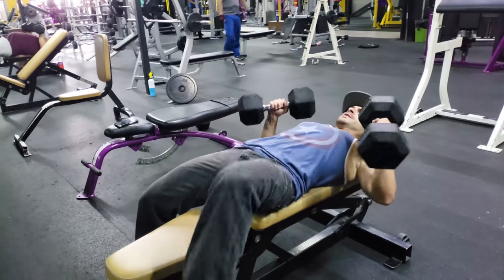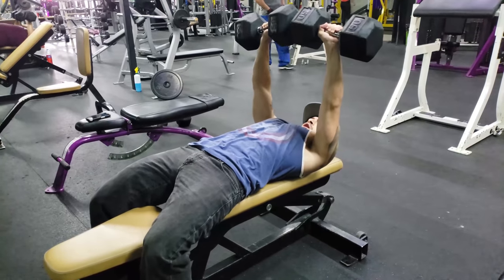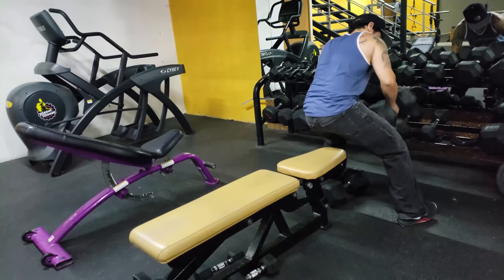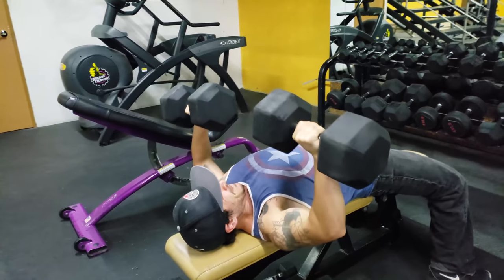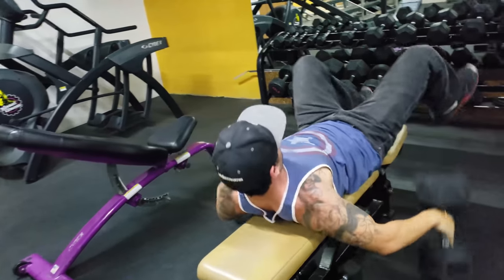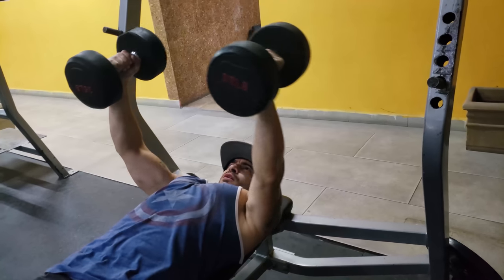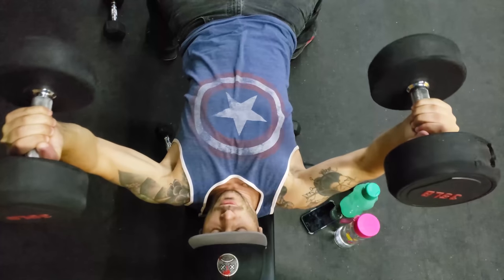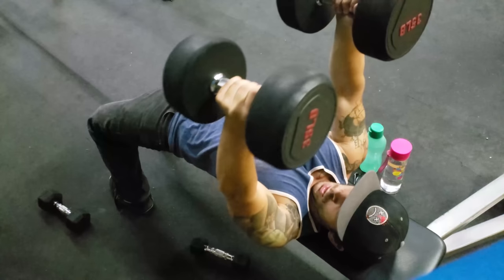This is Rough! | Fitness Transformation Pt 5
Workout here!!
Flat Bench DB 12 x3
flat bench DB flys 12 x3
Incline Bench DB 12x3
Tricep single cable 10x3
 Rope Weighted Crunches 20x 3
Decline Weighted situps

Music by my Friend : WALWIN be sure to go check him out !

GFG Tshirts now Available ! SQUAD UP!